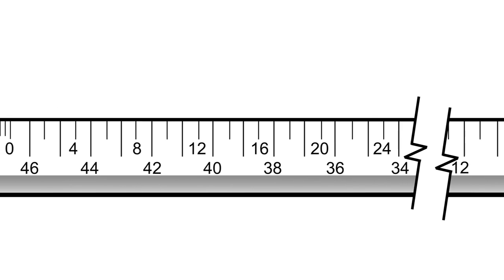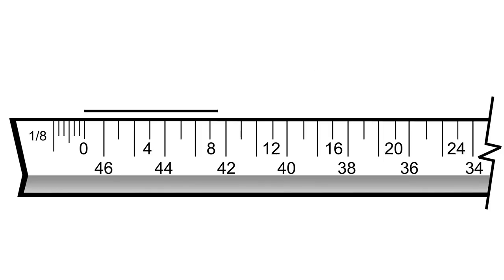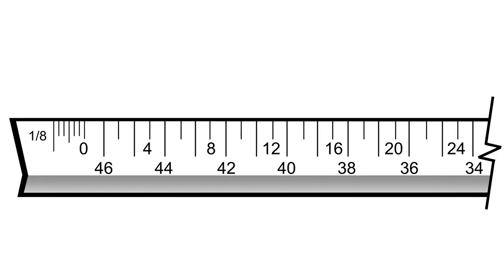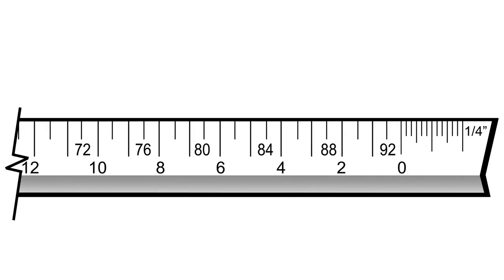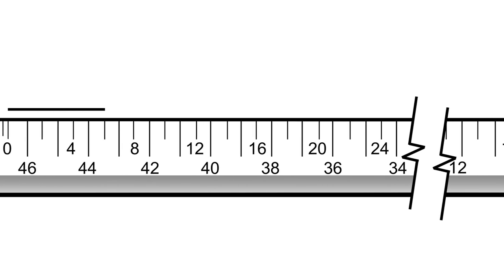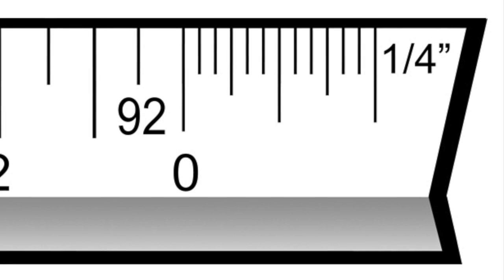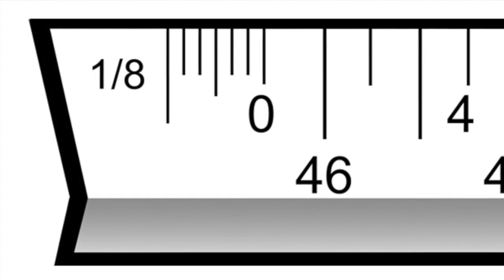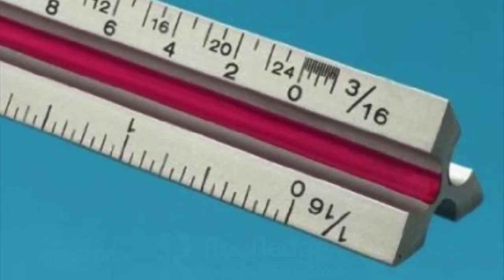Scale Rule Usage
One of a series of companion videos for "Dance Production: Design & Technology' by Jeromy Hopgood, this video explains how to use an architect's scale rule.